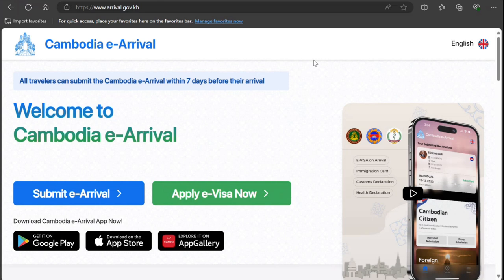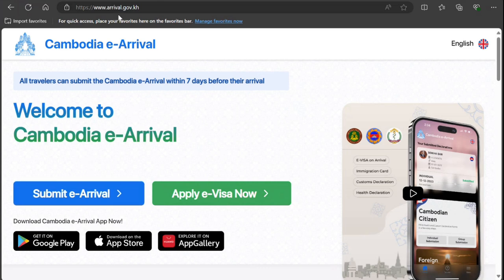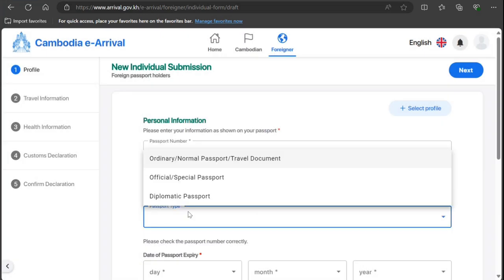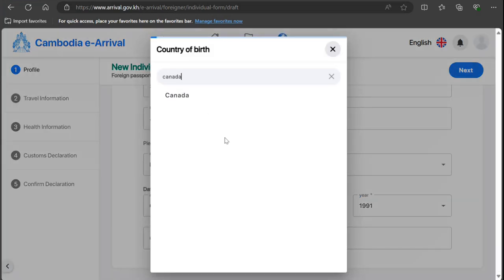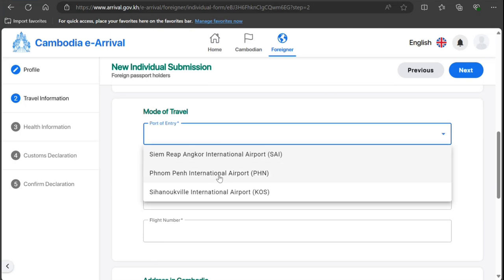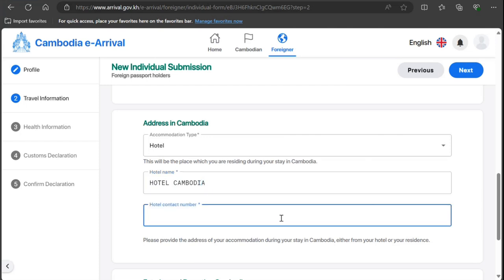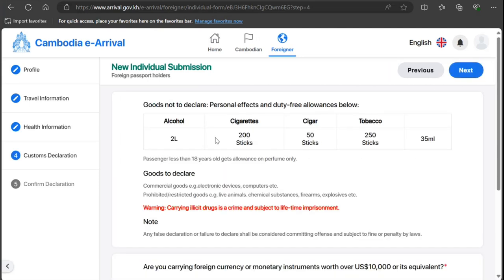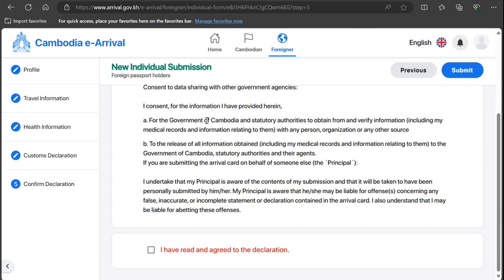Step-by-Step Guide: How to Fill Out the Cambodia eArrival Form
Planning your trip to Cambodia? In this video, we provide a comprehensive, step-by-step guide on how to fill out the Cambodia eArrival form. We'll walk you through the entire process, ensuring you have a smooth and hassle-free entry into Cambodia.

In this video, you'll learn:
1. The purpose of the Cambodia eArrival form
2. How to access the online form
3. Detailed instructions for filling out each section
4. Common mistakes to avoid
5. Tips for submitting your eArrival form successfully

Share your experiences and any questions in the comments below!